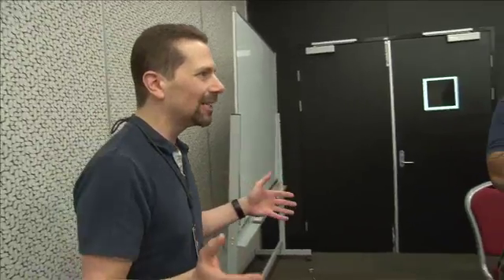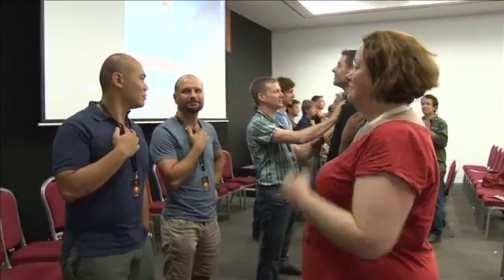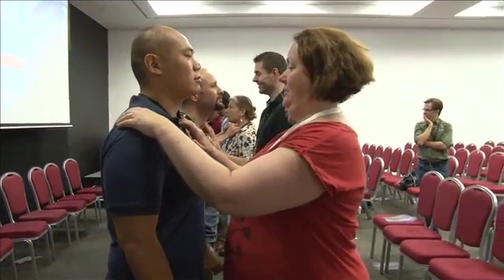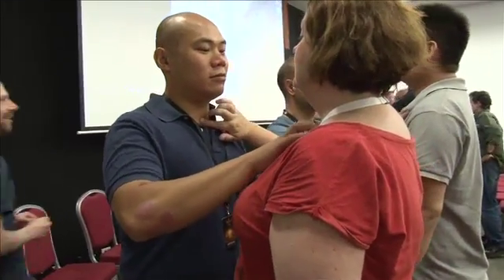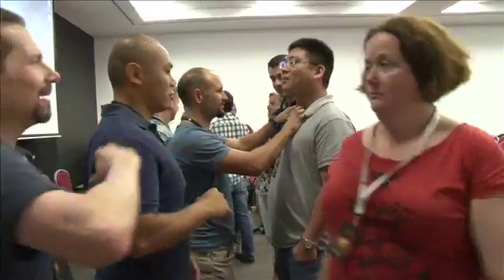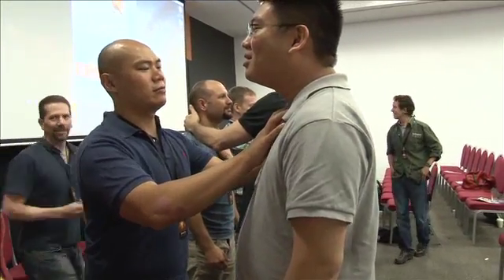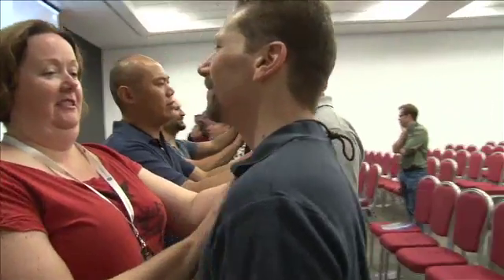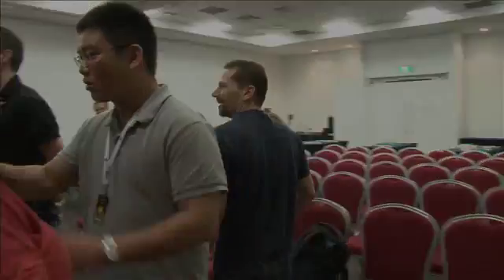Emcrit on finding the cricothyroid membrane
Being able to identify the cricoid thyroid membrane is essential for establishing a surgical airway. The cricothyroid membrane is located between the cricoid cartilage and thyroid cartilage on the anterior aspect of the trachea. One of the most common mistakes in cricothyroidotomies is misidentification of the landmarks which can lead to a failed surgical airway, bleeding, damage to other structures and can be fatal.. This demonstration by Scott Weingart outlines a simple method for identifying the CTM. He advises identifiying the sternal notch then palpating ventrally for the cricoid cartilage. Immediately superior to that is the membrane. If unable to palpate the he recommends a skin incision with dissection of the soft tissues and direct visualization of the CTM.  Following this, he asks participants to identify their own, as well as their peers CTM.